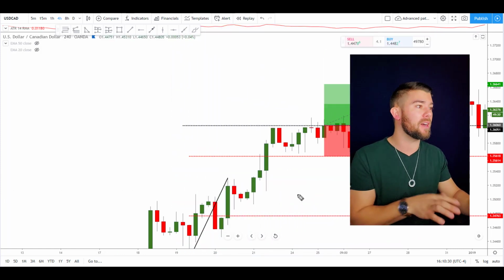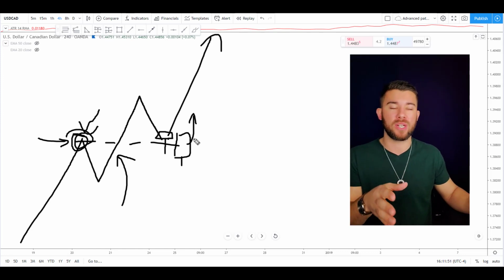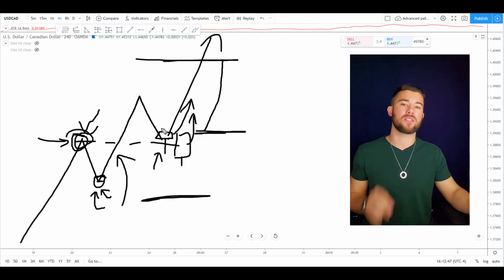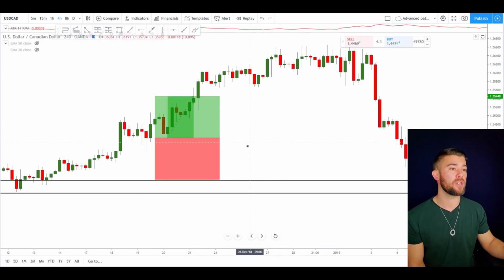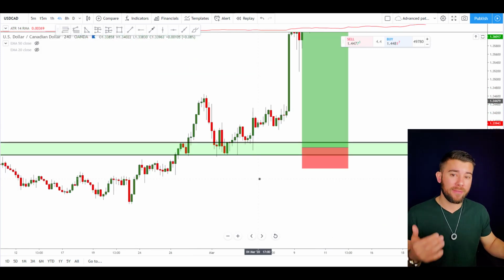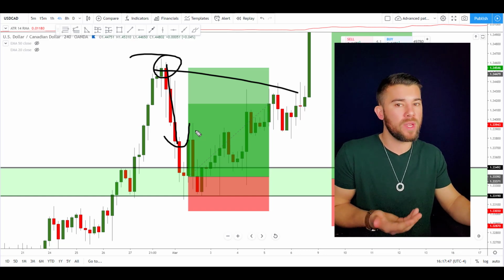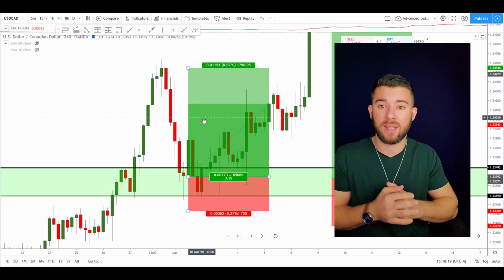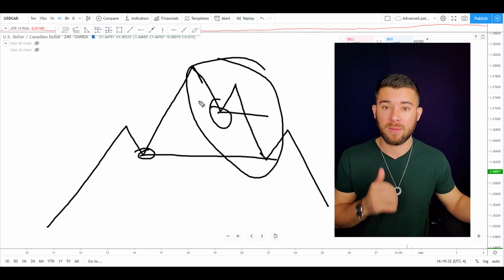Master The PULLBACK TRADE - Part 2